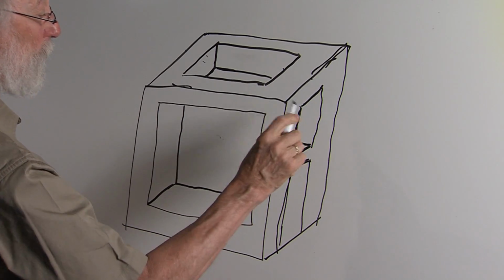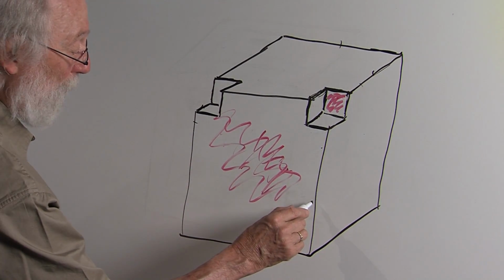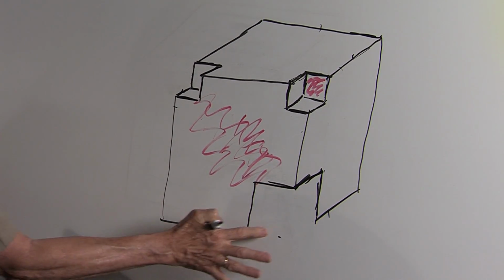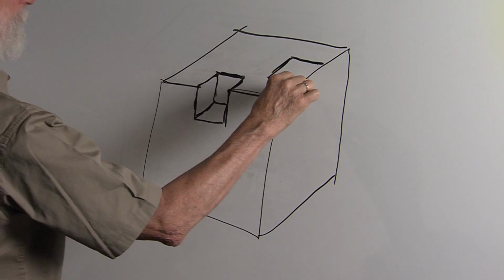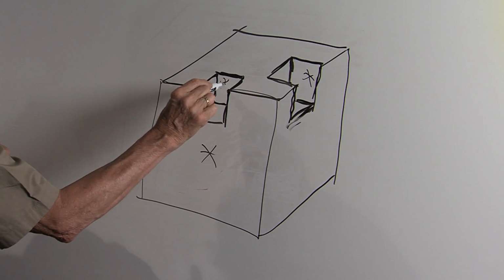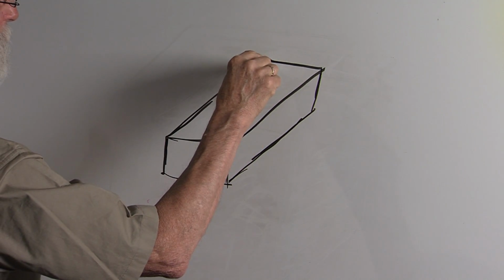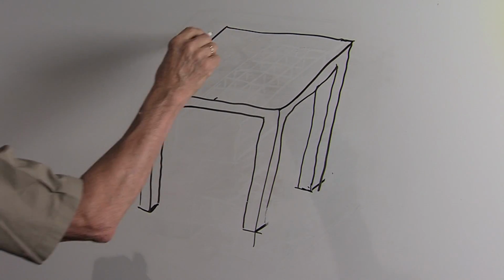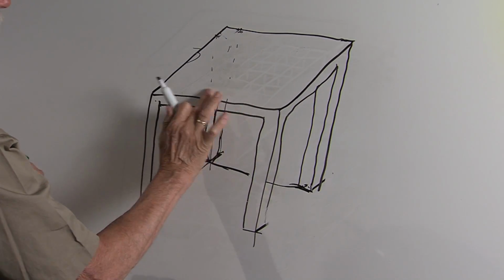Art Basics with Dick Termes: Drawing - Cube Subtraction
Art Basics with Dick Termes: Drawing is a multi-part video series featuring South Dakota artist Dick Termes

The series includes more than five hours of content in 20 individual videos.